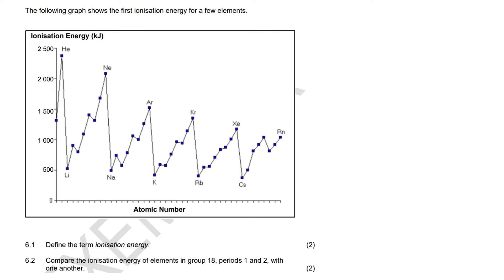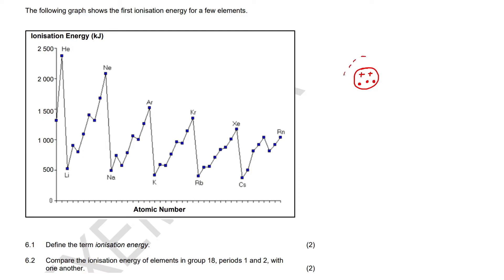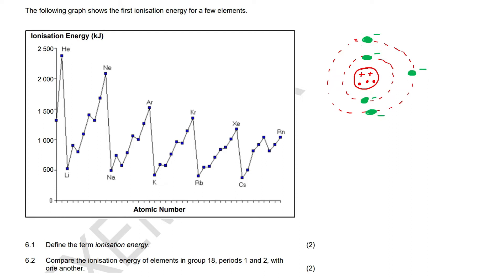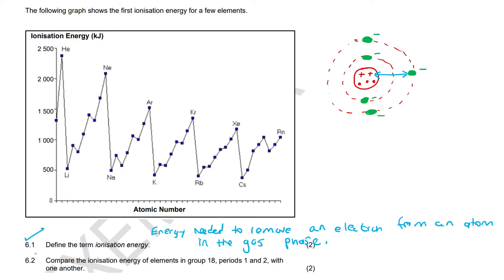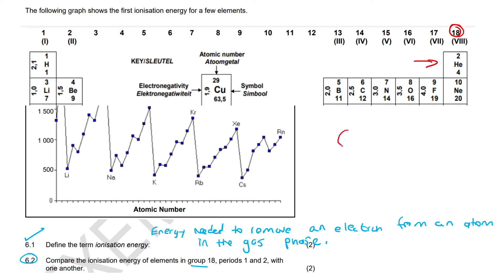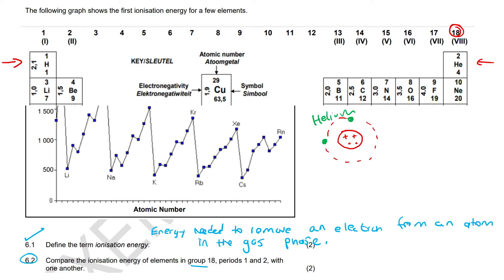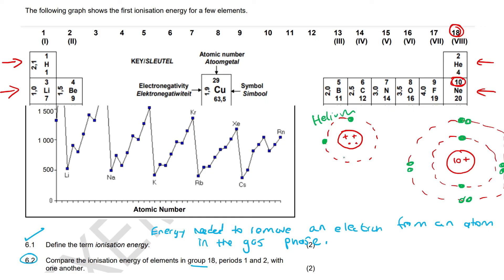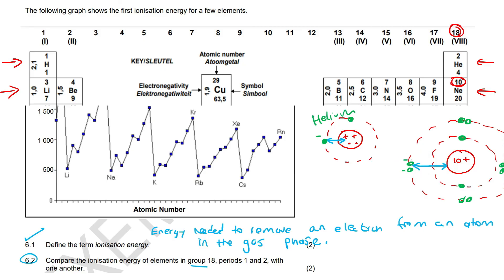20a) Ionisation energy gr 10 exam question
Ionisation Energy Grade 10